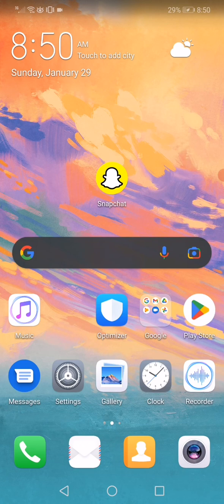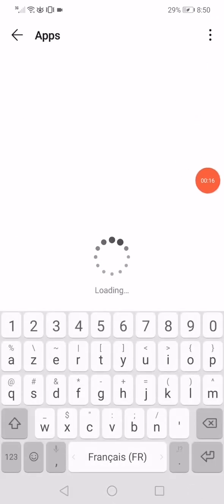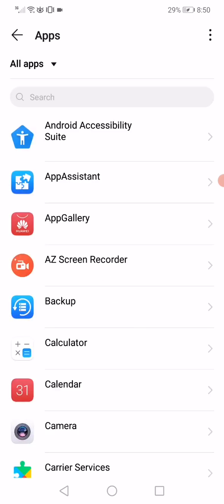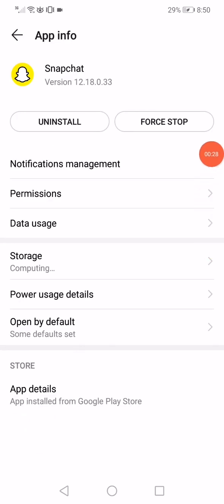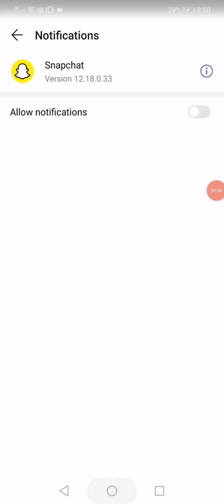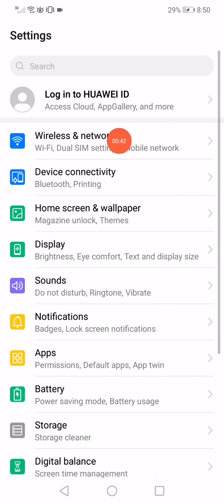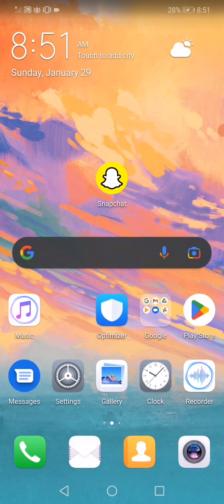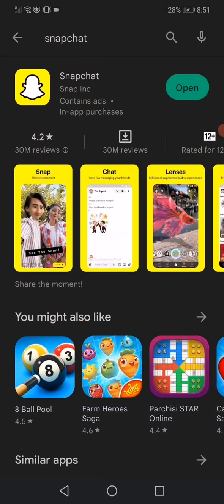Snapchat Updating Messages In Notification Problem 2023 Easy and Quick